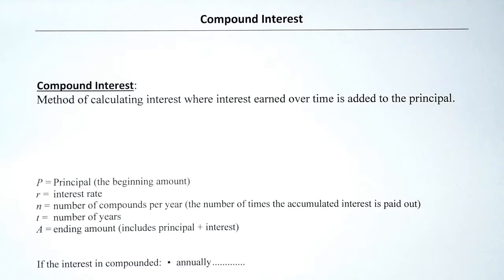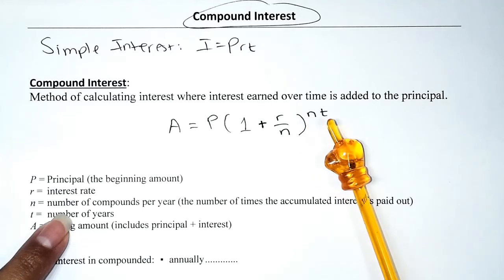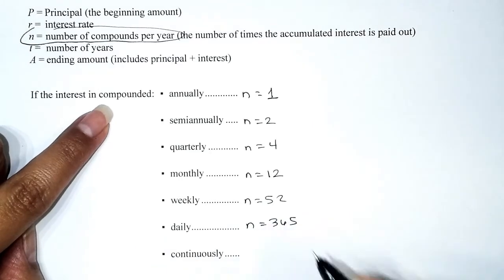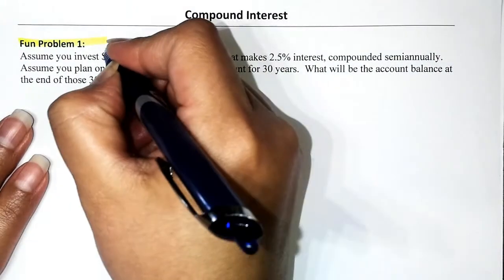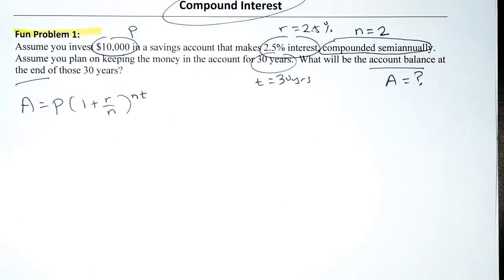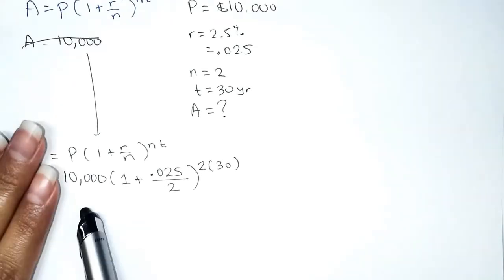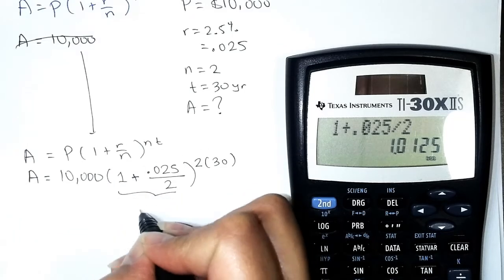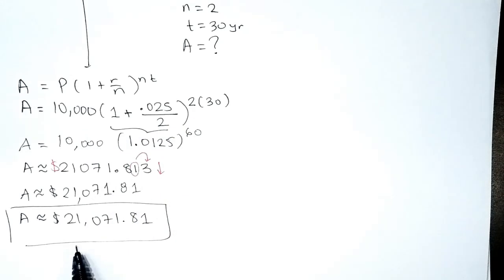Compound Interest Round 1